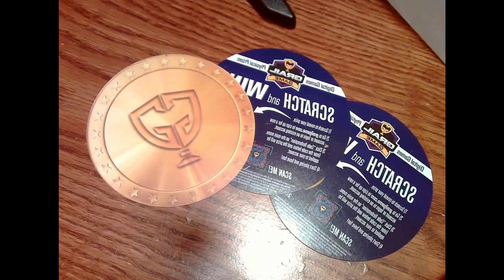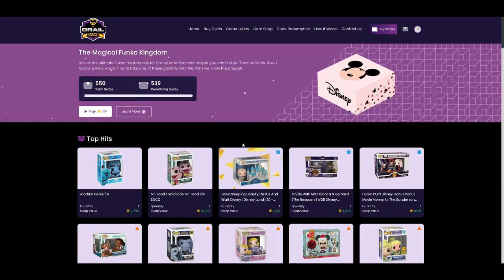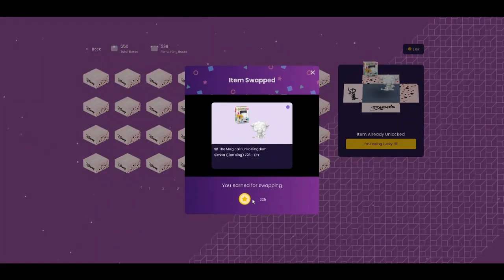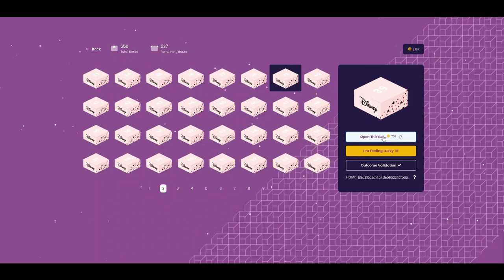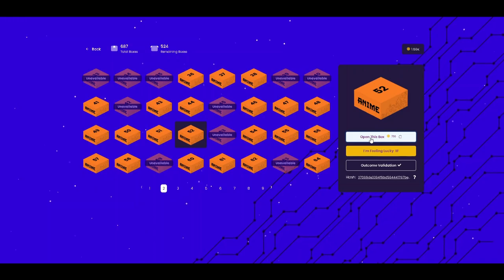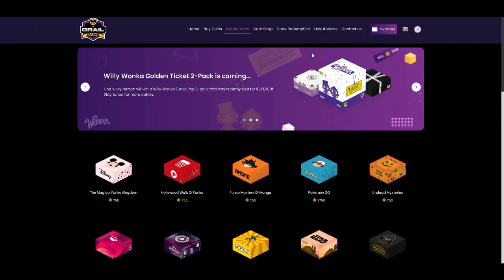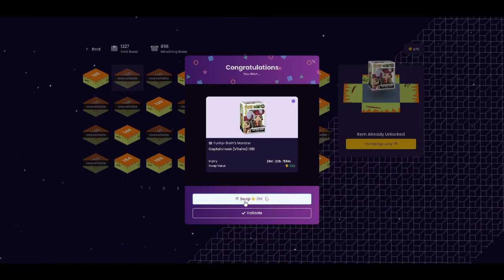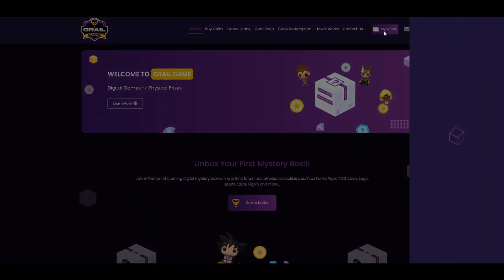MAMA J checks out GRAIL GAMES. Lets spend our token credits and try to score a keeper